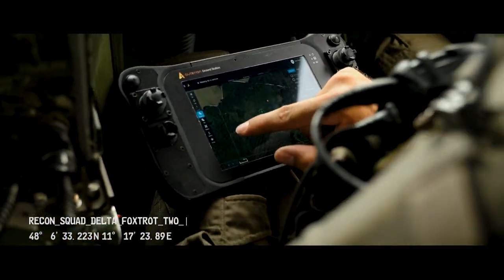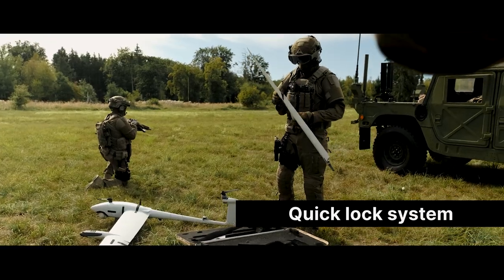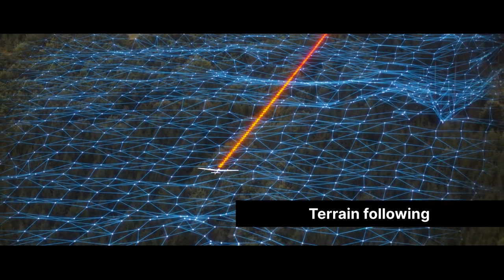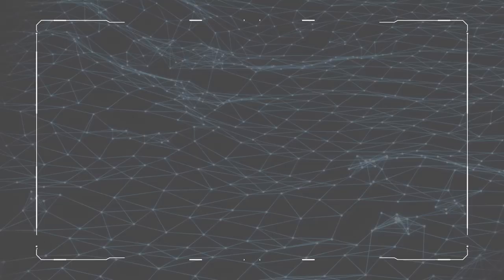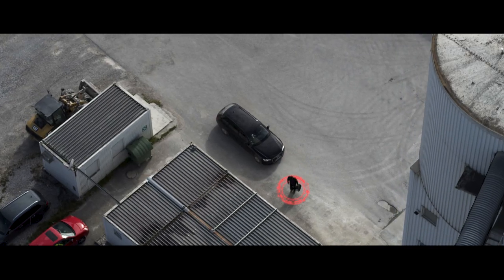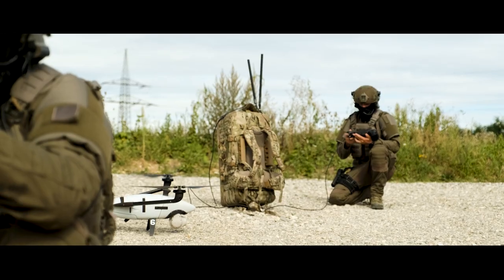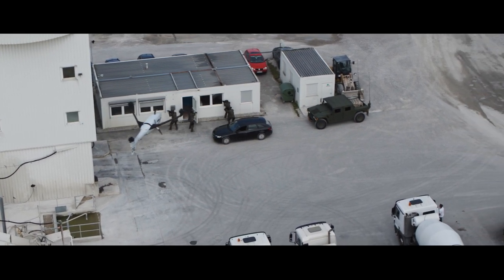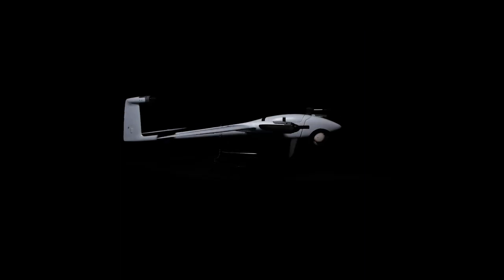Vector & Scorpion, the next generation sUAS for modern ISR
The 2-in-1 rucksack portable suas is paired with the Skynav Control Interface and is a perfect fit for almost any mission. We are embedding state-of-the-art payloads and mission processing inside the aircraft and enabling the system and the operator with the power of AI. Get a closer look of the next generation of 2-in-1 VTOL Systems.

See our short video.

Timecodes:

0:00 Intro
0:25 - Rucksack Portable
0:35 - Quick Lock System
0:47 - Vertical Take off
1:07 - Multi Vehicle control
1:30 - IR Sensor
2:00 - VTOL
2:07 -  Swable Payloads
2:39 - 30x Zoom
3:00 - Small Size